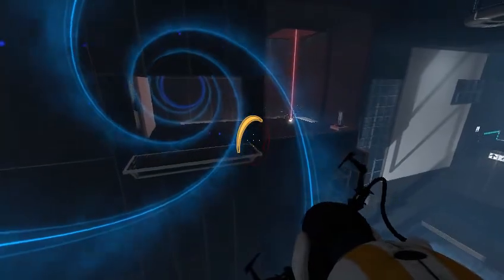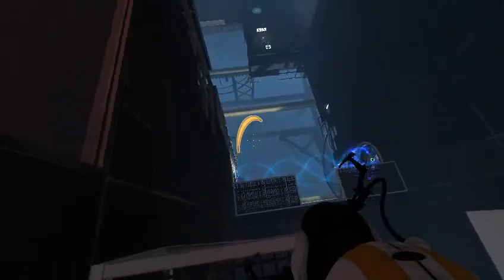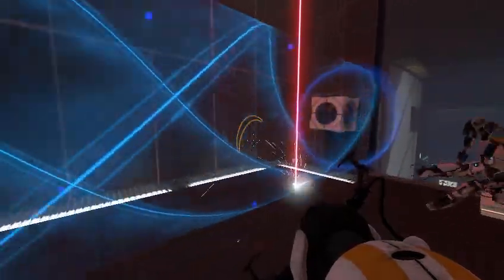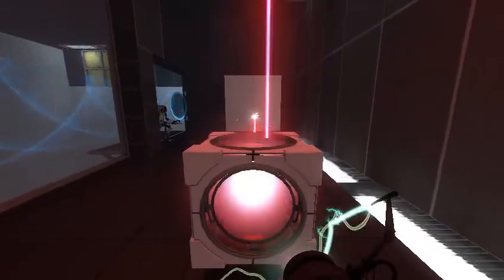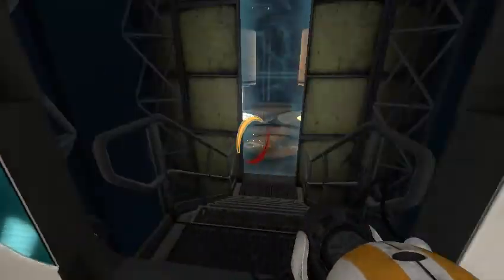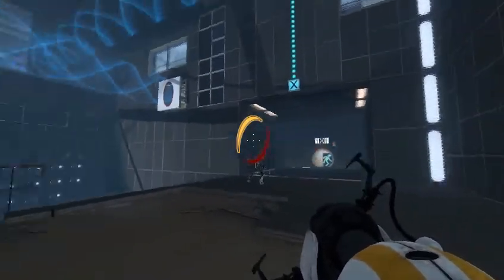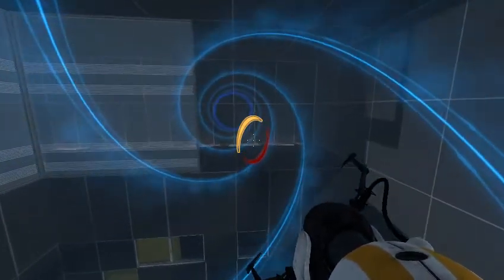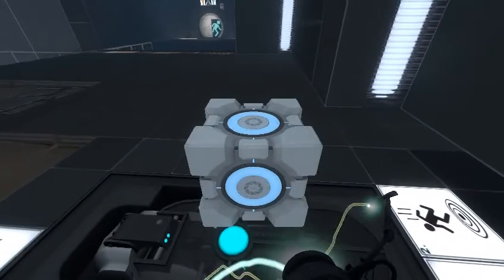Let's Co-Op Portal 2 Part 17: Box Goes In The Hole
Square Peg